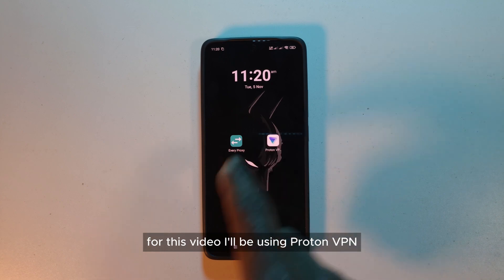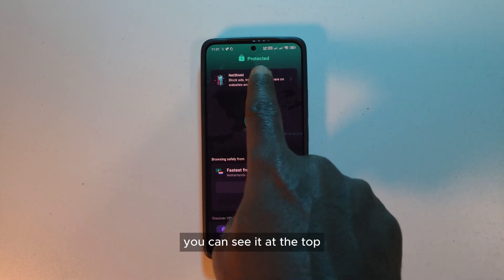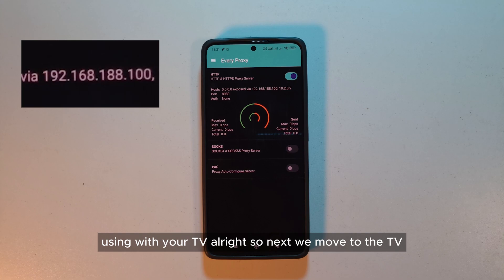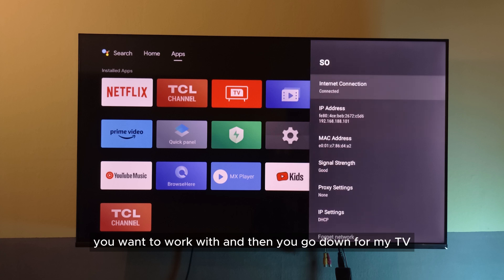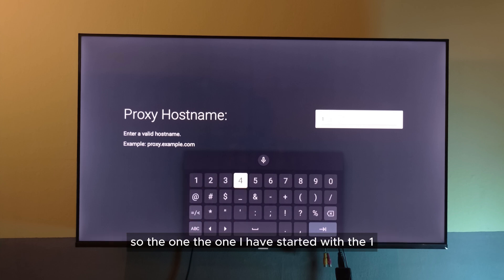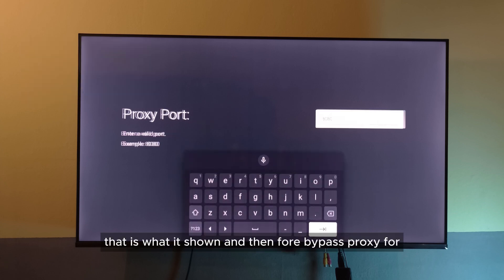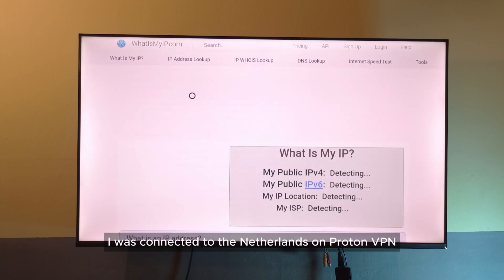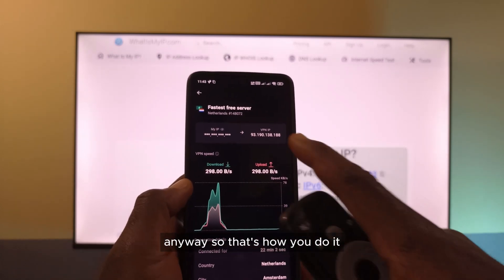How to Use Every Proxy to Share Your VPN with Your Smart TV - Share Phone VPN with TV